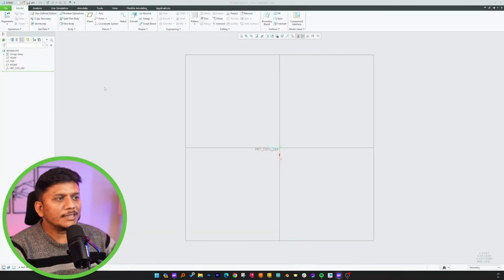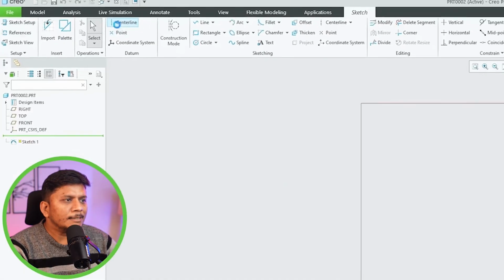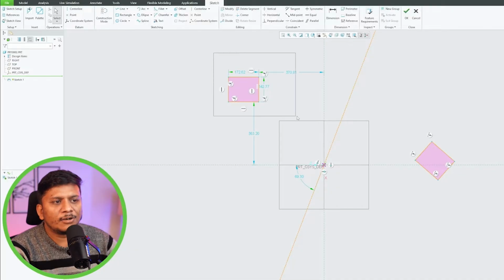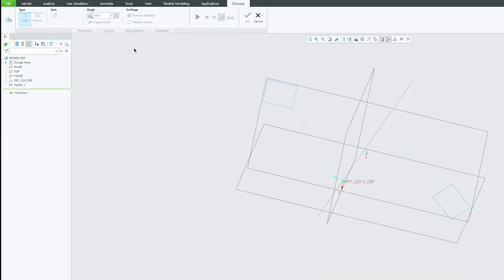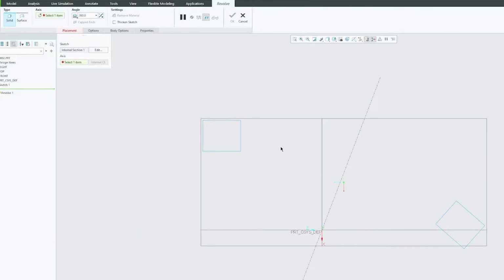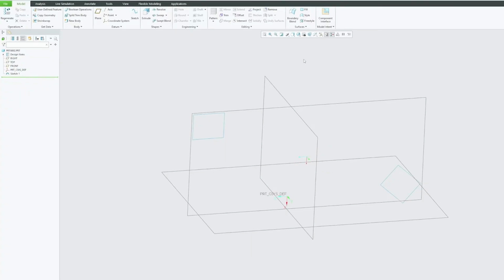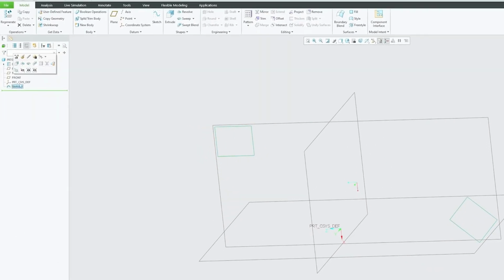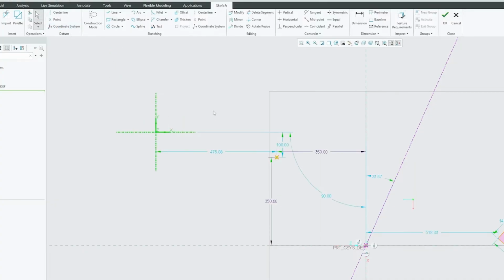PTC Creo Tutorial: Geometric vs Reference in PTC Creo | Center Line, Point and coordinate System #14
Welcome to our detailed tutorial on PTC Creo, focusing on the differences between geometric and reference features, including the center line, point, and coordinate system. This video is perfect for both beginners and seasoned users of PTC Creo looking to deepen their understanding of essential concepts and improve their design efficiency.